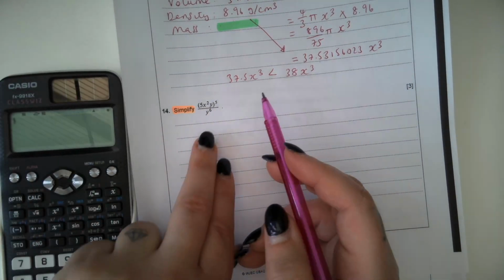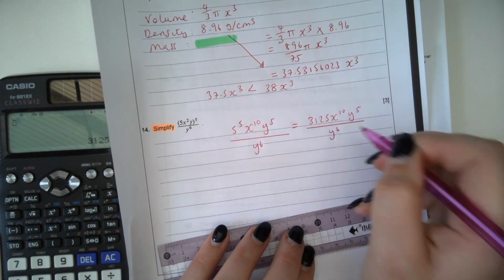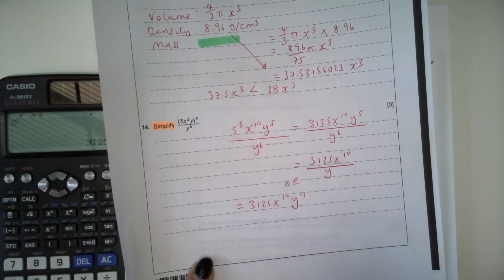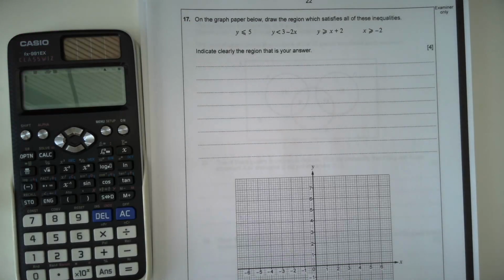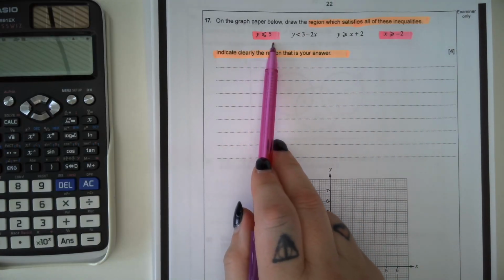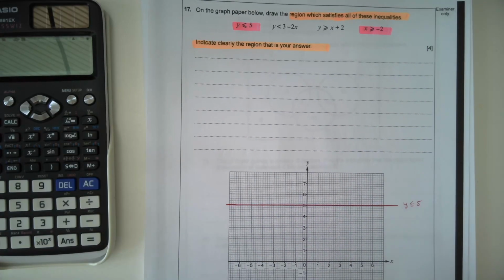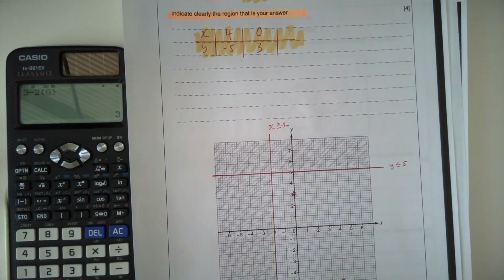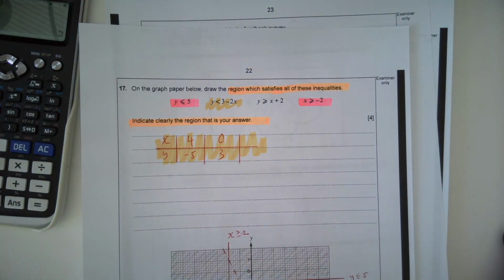🧮 Eduqas Higher Paper 2 | Summer 2022 | Questions 14 – 17 Walk Through